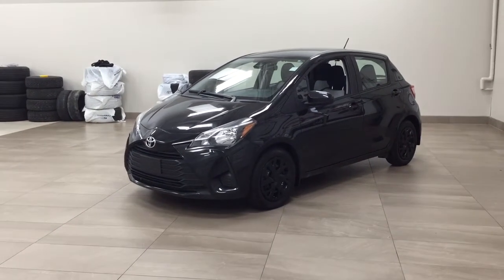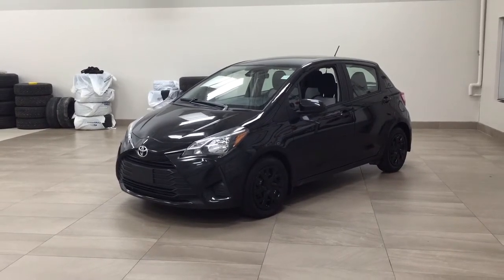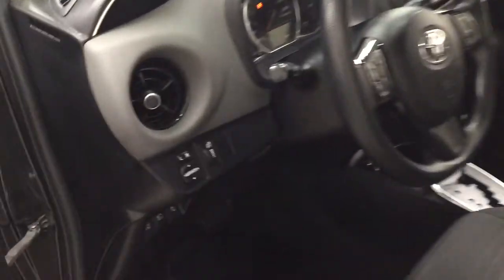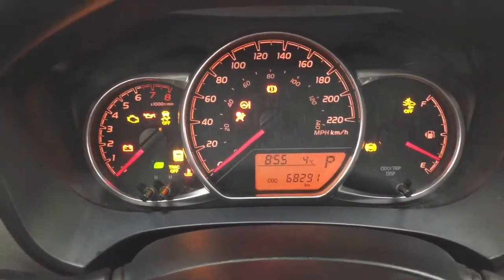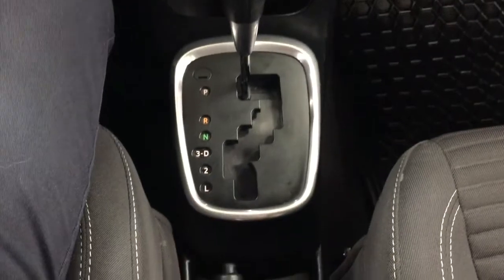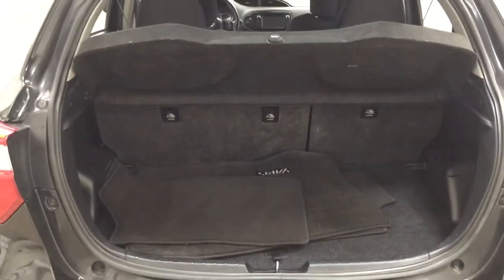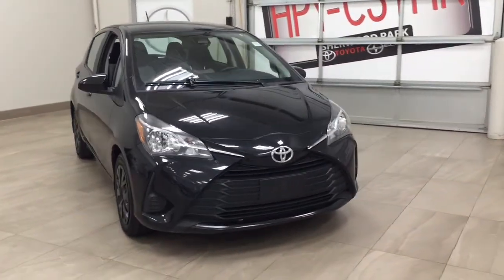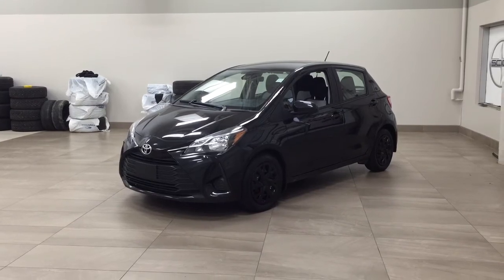2019 Toyota Yaris LE Review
Many features include back-up camera, heated front seats, cargo cover and so much more.

- Back-Up Camera
- Bluetooth Connectivity
- USB and Aux Input
- Keyless Entry
- Cargo Cover

Embrace the versatility and style of the 2019 Toyota Yaris LE. Equipped with fantastic features such as heated front seats, cargo cover and Bluetooth connectivity to help you take on new adventures ahead. It is comfortable and convenient so you can finally enjoy everything Alberta has to offer.

Life is full of choices. Let us be yours! AMVIC Licensed Dealer. PR16363A